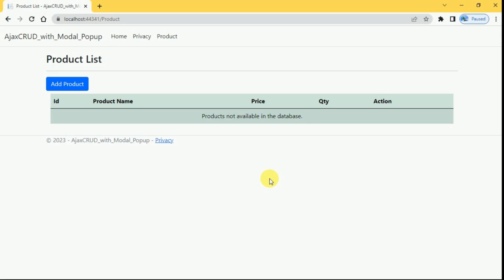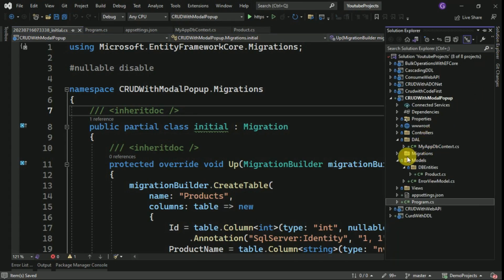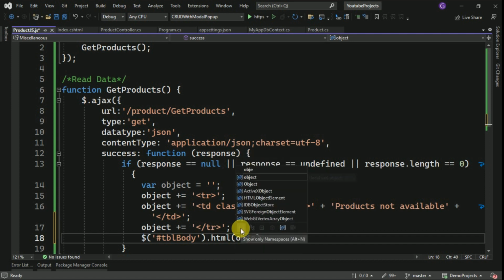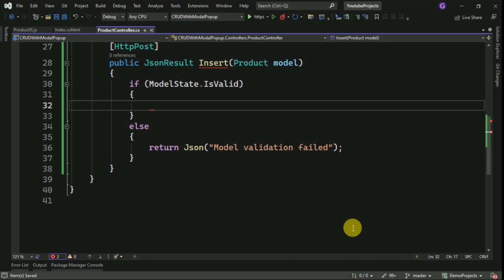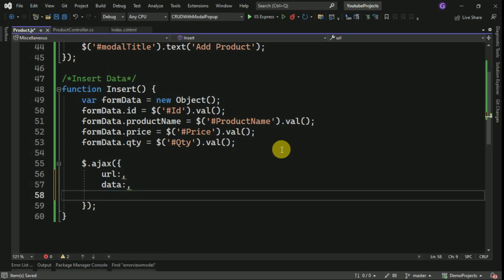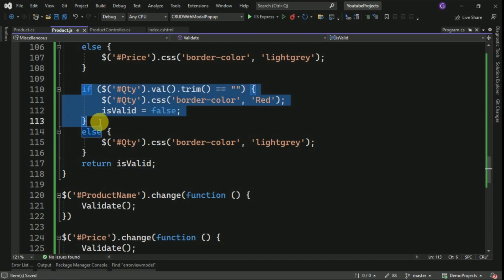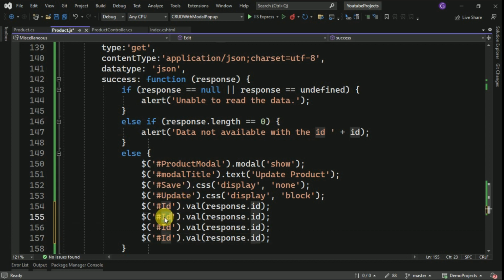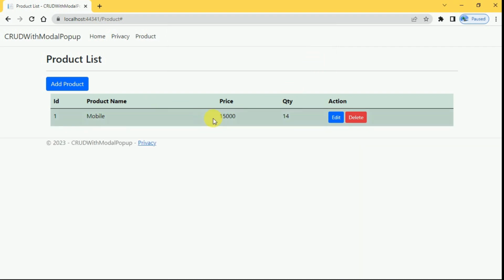🚀 Full CRUD Operations Using Modal Popup in ASP.NET Core MVC | CRUD Application with ASP.NET Core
In this complete tutorial, you'll learn how to implement Full CRUD Operations (Create, Read, Update, Delete) using Modal Popups in an ASP.NET Core MVC application. This video covers the entire workflow—building modals, connecting to the database with Entity Framework Core, and handling AJAX requests for a smooth, reload-free user experience. Ideal for developers looking to modernize their CRUD apps with clean and interactive UI components.

⌚ Time stamps

00:00:00 - Demo
00:24:00 - Read
00:35:00 - Create
01:03:00 - Update
01:20:00 - Delete